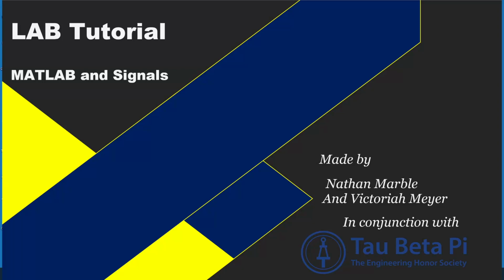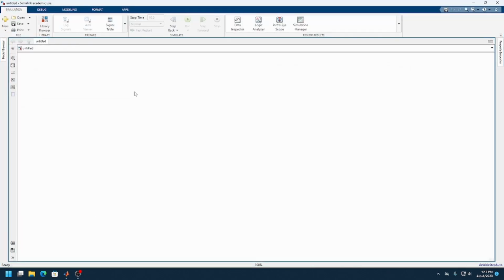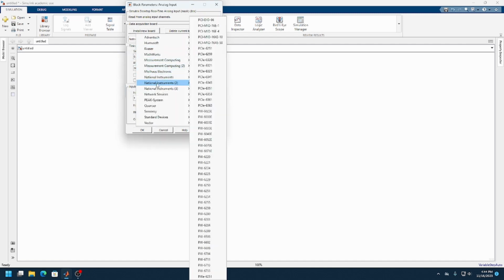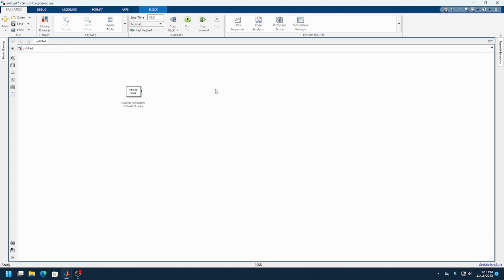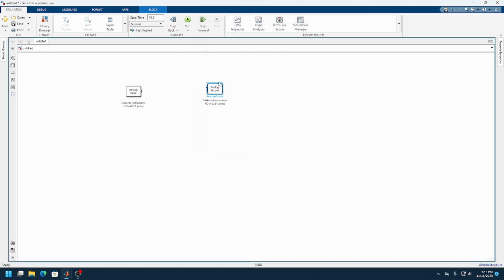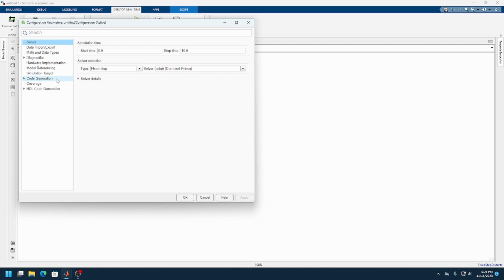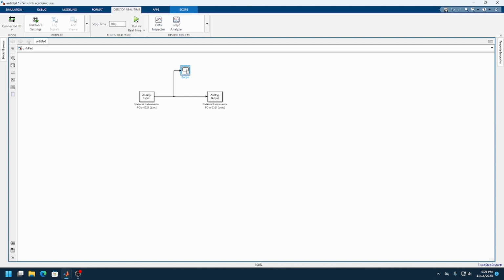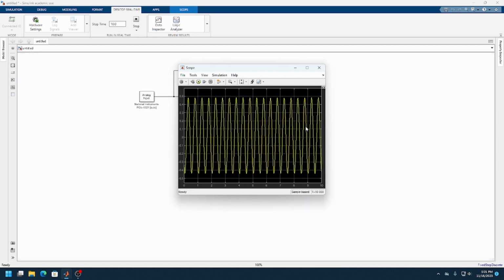MATLAB Tutorial 380 Lab2